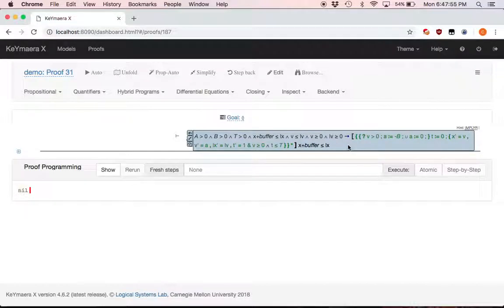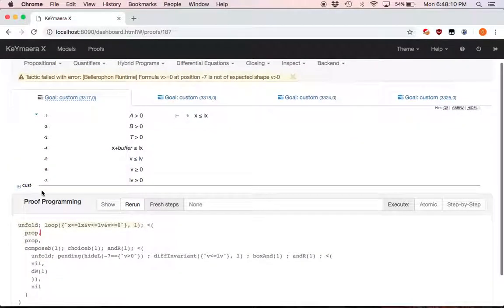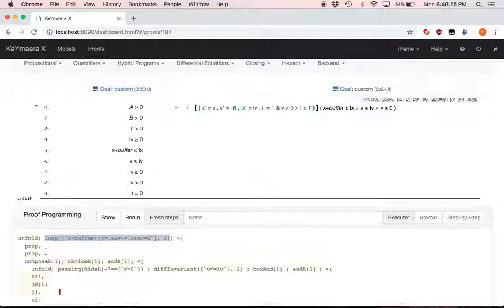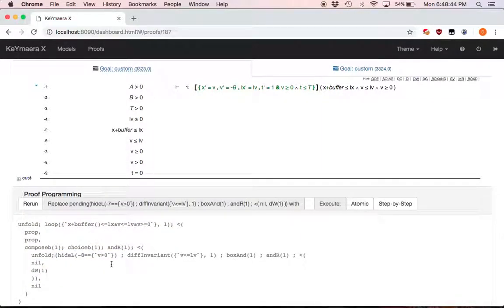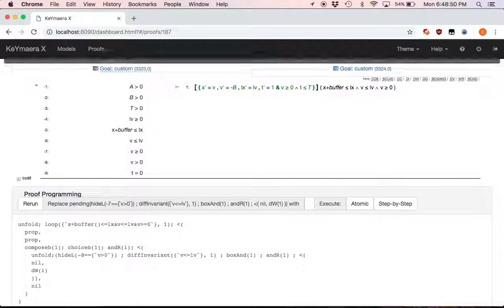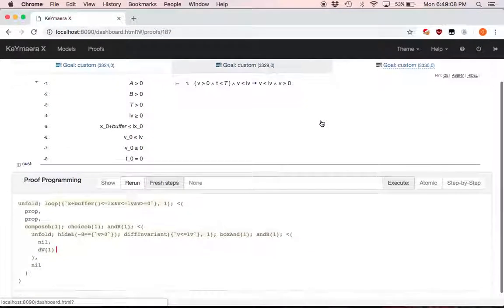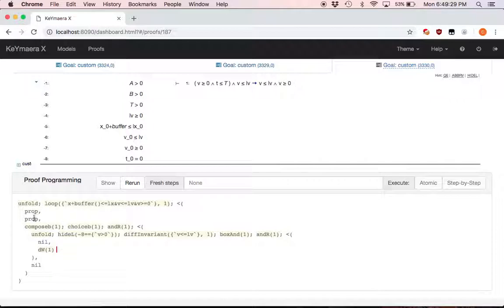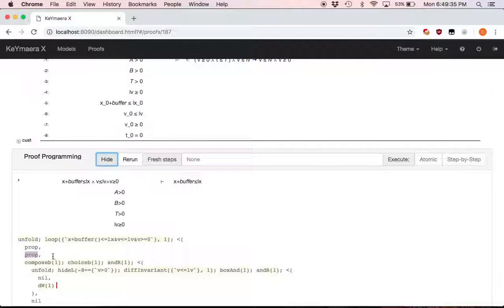KeYmaera X++: Improving the Proof Experience (Demo)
Demo of new features added to KeYmaera X